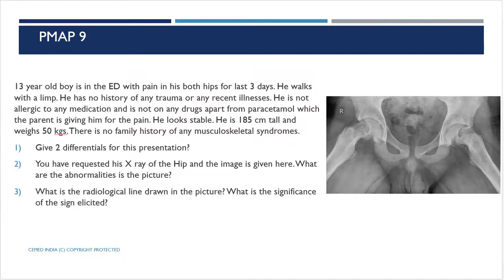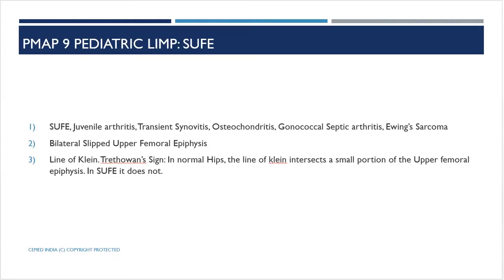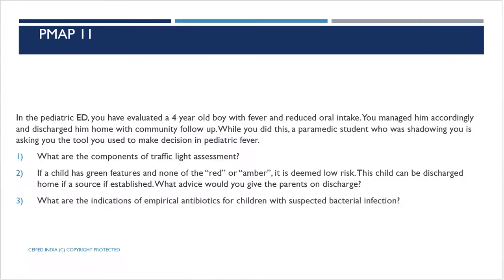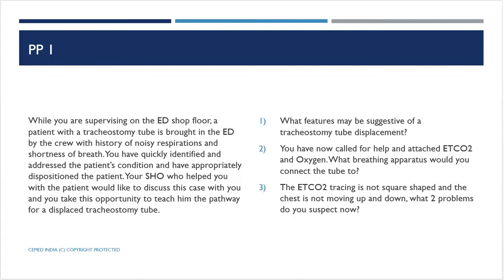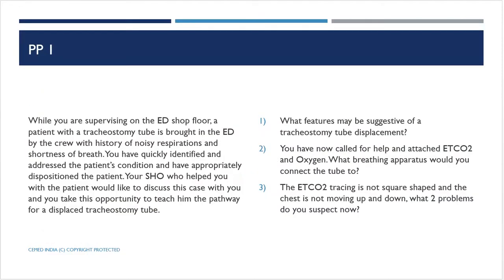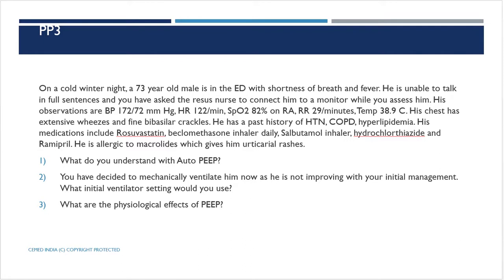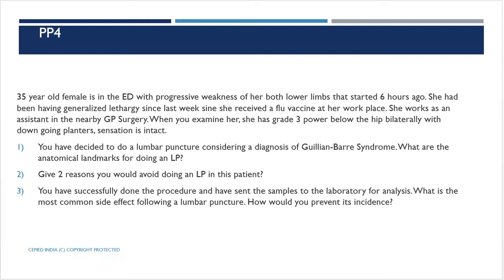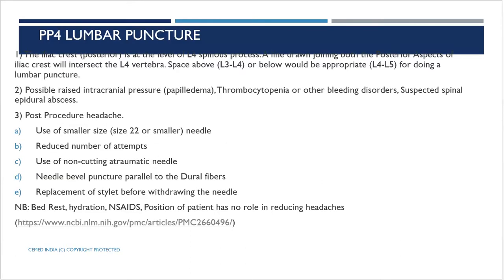FRCEM MOCK 1: Part 5 (5/6)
These are Video Explanations for SAQ Mock from CEMED India Website. Will be very useful to you all who are appearing for the Exams in March 2021.
Mock 1 is divided into 6 videos & Mock 2 is a single video but has no voice over. Two Complete Mocks for you all to practice.
The SAQ exams will be on the computer so ignore some recommendations as the videos were designed for handwritten exams.
FRCEM MOCK 1: Part 1 to 6